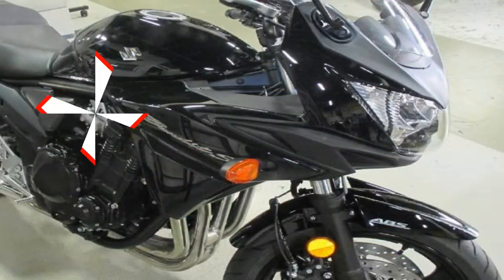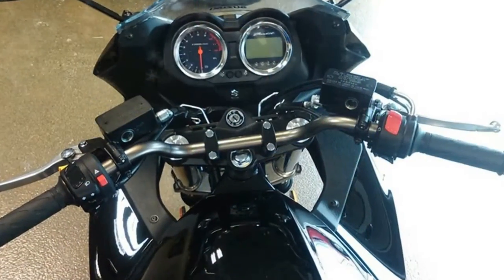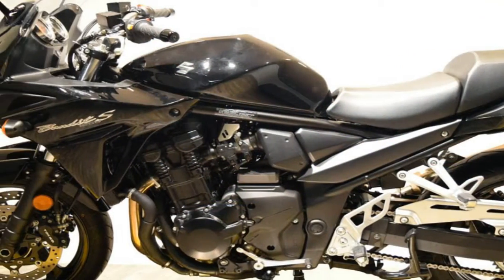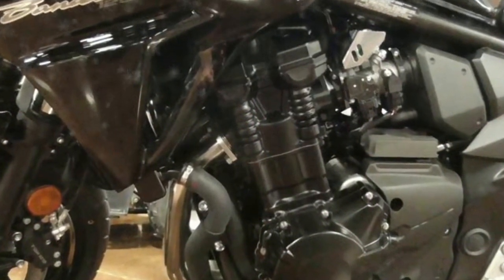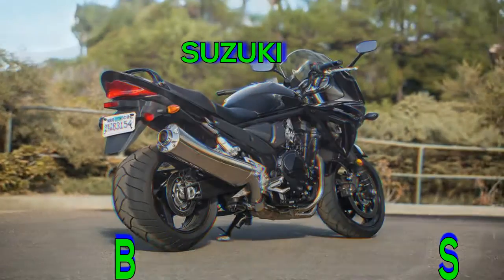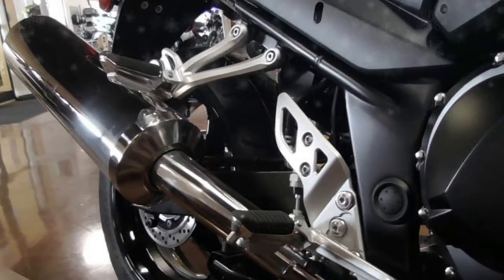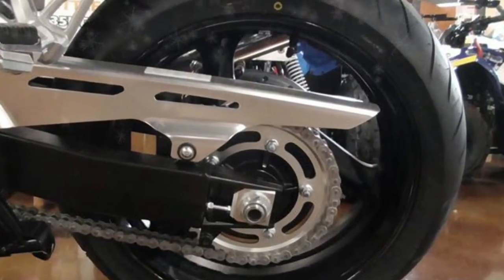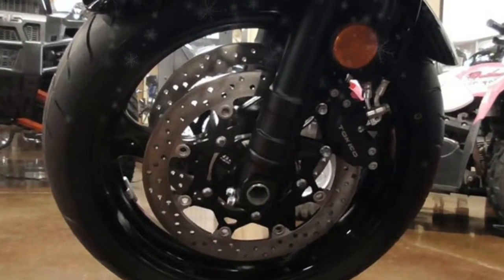SUZUKI BANDIT 1250 S REVIEW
The Caponord 1200 Travel Pack is Aprilia at its best in terms of technology, fun and comfortand attains that perfect point of equilibrium between sport and comfort that so many modern day motorcyclists long.

suzuki bandit 1250 s
suzuki bandit 1250 s racer